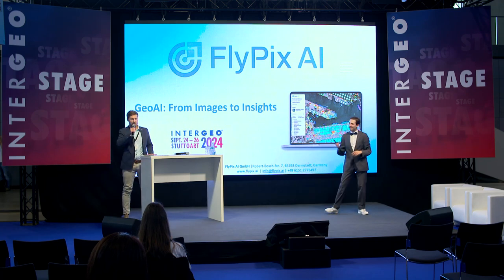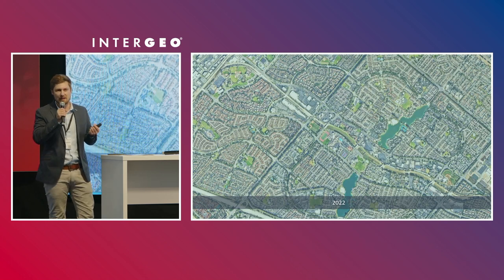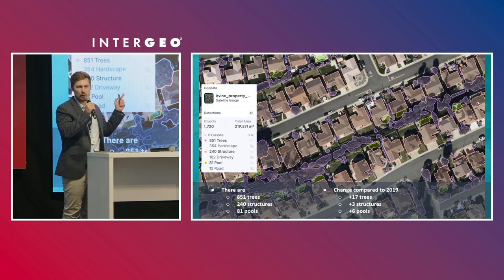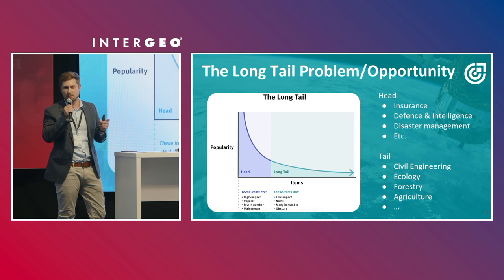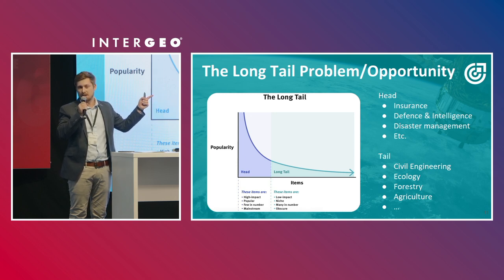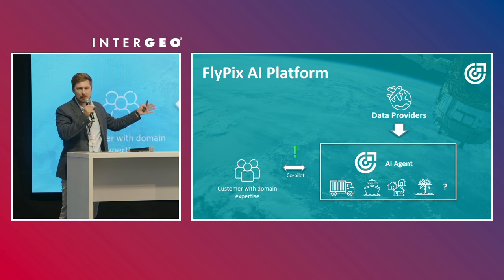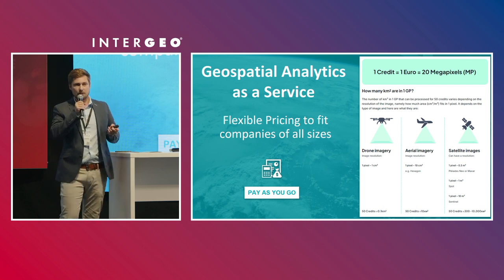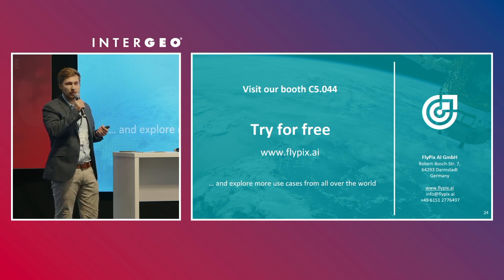AI for Earth Observation: Automating Image Analysis with Flypix AI | Dr. Sergey Sukhanov at INTERGEO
In this presentation, Dr. Sergey Sukhanov, CEO of Flypix AI GmbH, introduces AI-driven solutions for automated image analysis from drones, satellites, and aerial platforms. Learn how Flypix AI extracts valuable insights such as object detection, change detection, and feature extraction, tailored to individual use cases. This scalable, cost-efficient solution enables fast, accurate analysis for applications in agriculture, infrastructure monitoring, and environmental management.